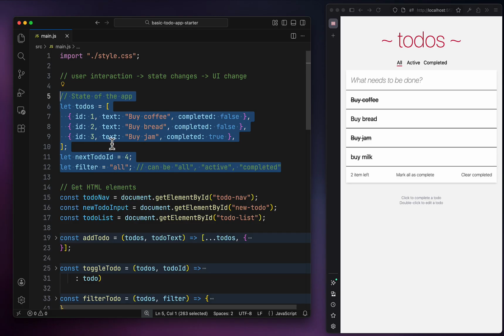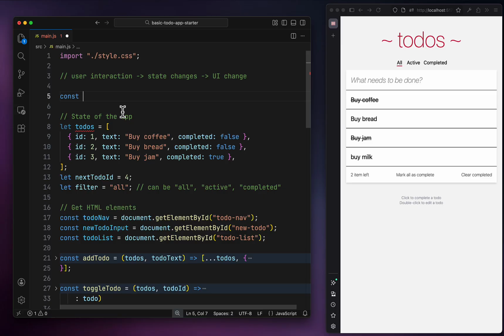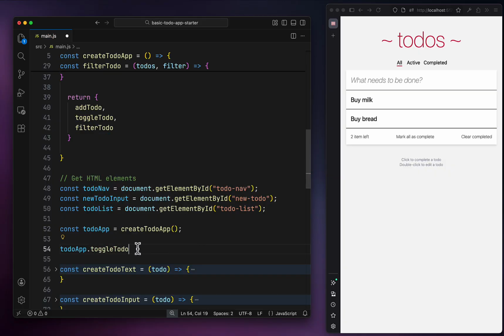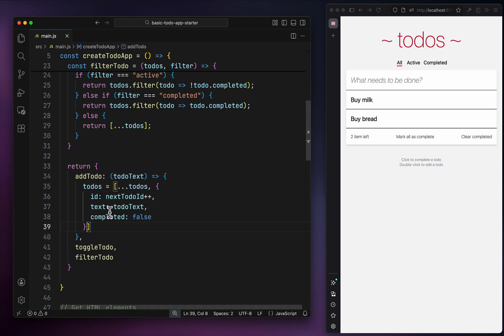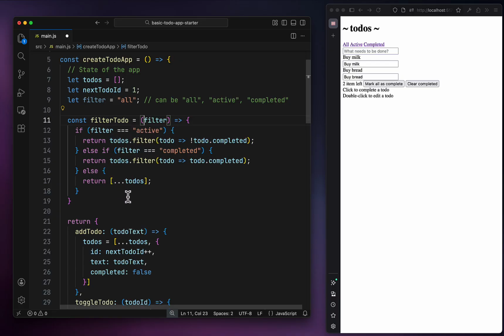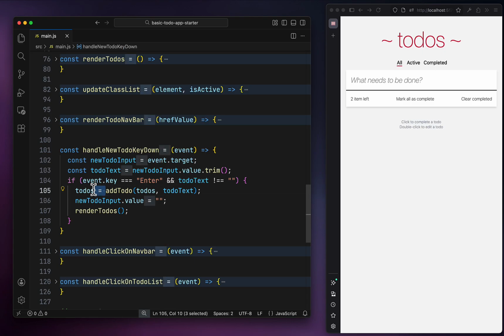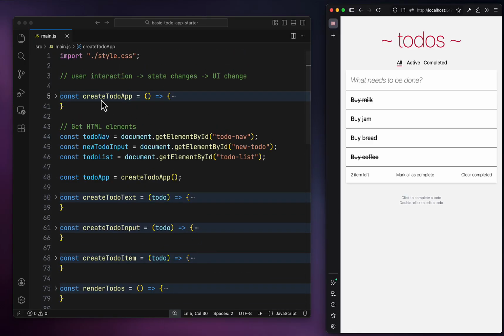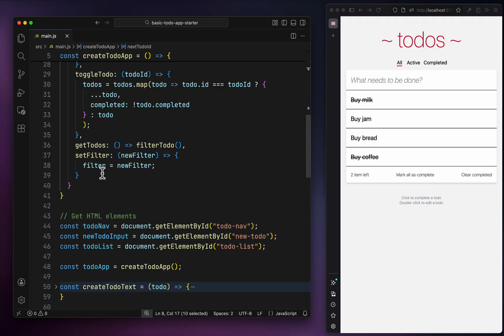Completing the Functional Implementation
In this video, we'll create a factory function that encapsulates all of our app's state using closures. Then we'll put the complete refactored code together.